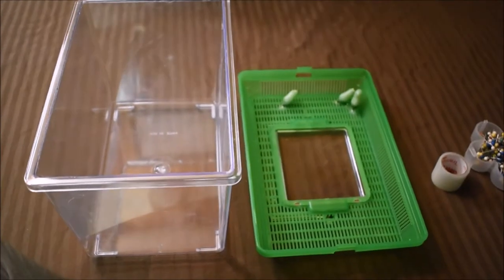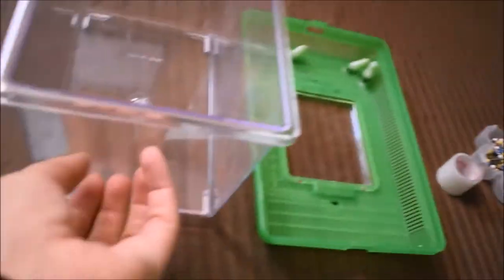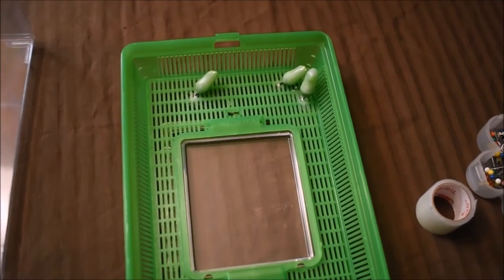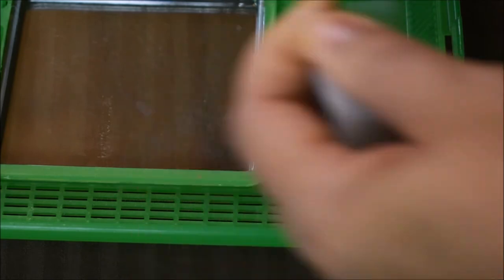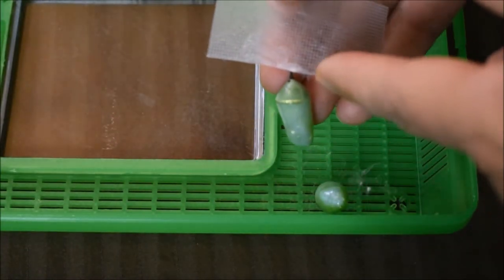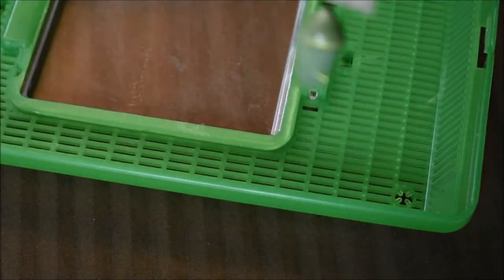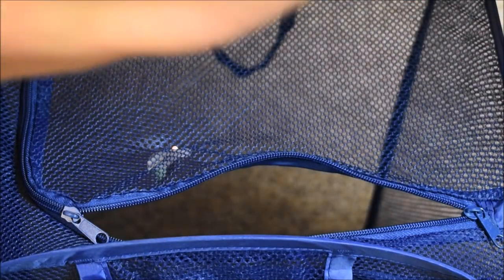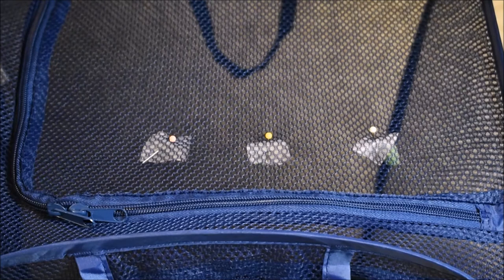How To Move A Monarch Butterfly Chrysalis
This video shows step-by-step how to move a monarch butterfly chrysalis.